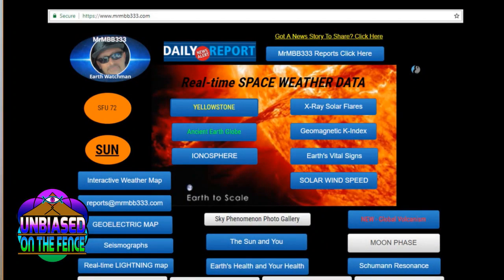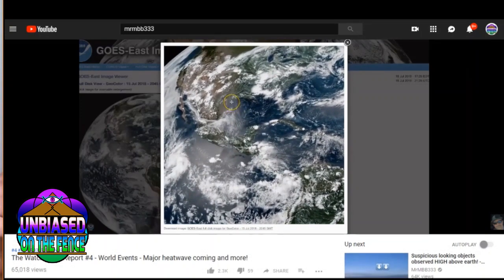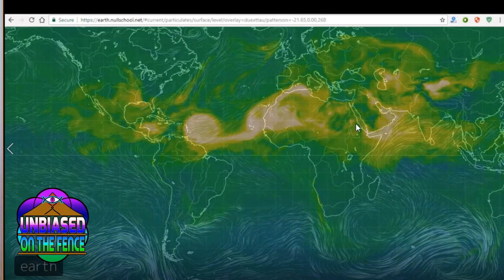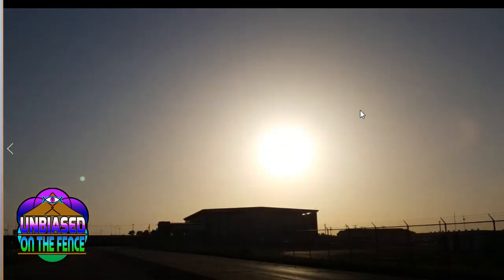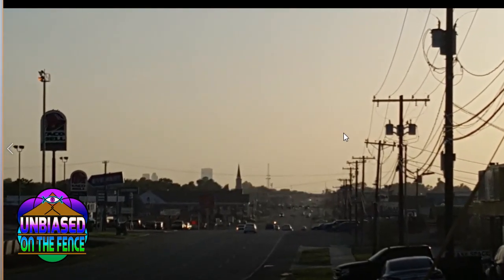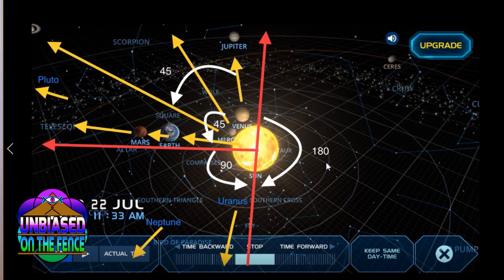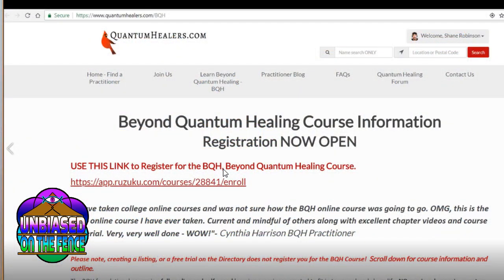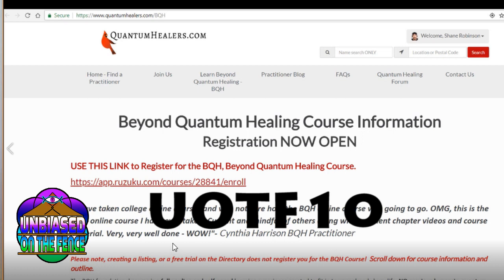Sands from the Sahara in Tulsa OK. USA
Images and video of the Sahara dust cloud in Tulsa OK. USA.
Mars is also having a global dust event as well.

Check out Mr.MBB333's latest Watchman's Report that talks about the Sahara dust cloud and so much more.
and don't forget to check out his website, it's a great resource.

If you're interested and feel called to take the Quantum Healing BQH course here's the link.
Don't forget to use the code
UOTF10

GMail
Shanecrob

Etherium
0x3275c0bf759ebffd9608c9ee18f1b93c3be71746